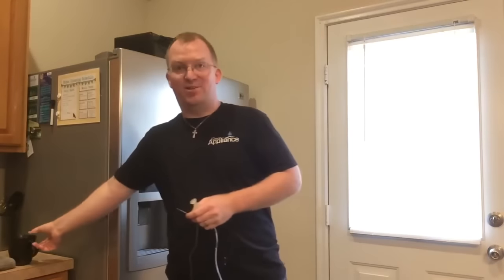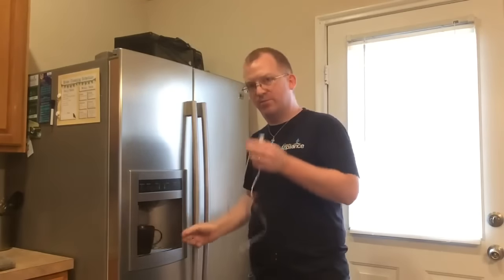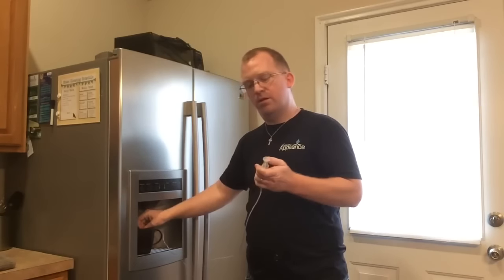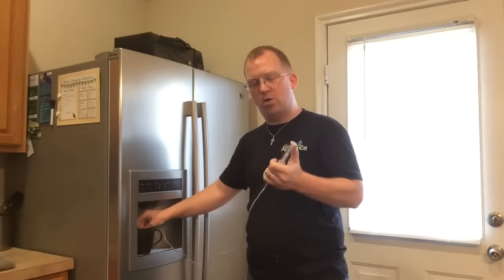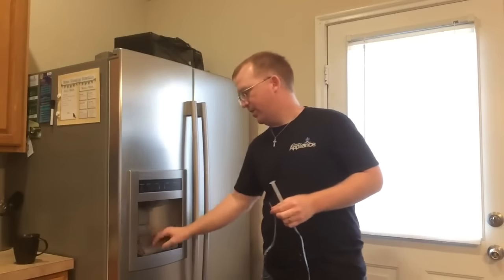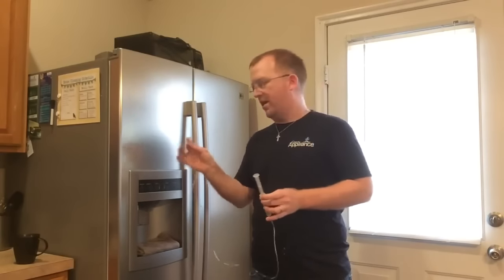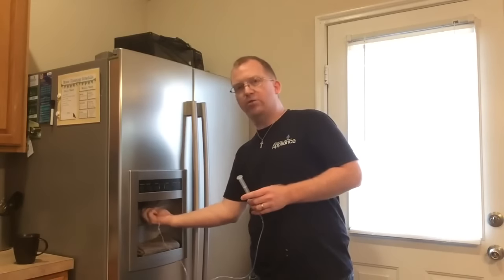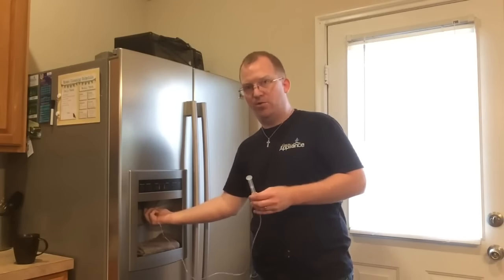The FASTEST way to thaw a frozen dispenser!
Is your GE refrigerator water dispenser frozen?  Does your ice maker still work, but the water from your door doesn't?
See the link below for a tool designed to thaw out a frozen water dispenser & water dispenser troubleshooting steps.

IceSurrender Frozen Waterline tool: (works great for clearing frozen defrost drain lines as well!)

Common issues include: insulation breakdown inside freezer door, water line freezing inside freezer door, refrigerator water dispenser does not work but ice maker still works, etc.

If you plan to install a WR49X10173 GE dispenser heater, this is a great tool to have on hand so you can get your water working immediately.